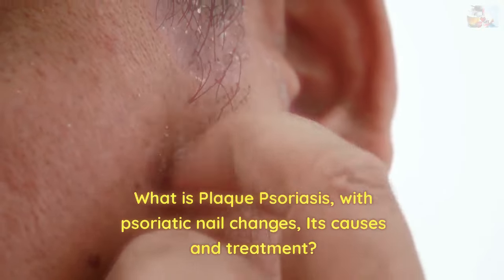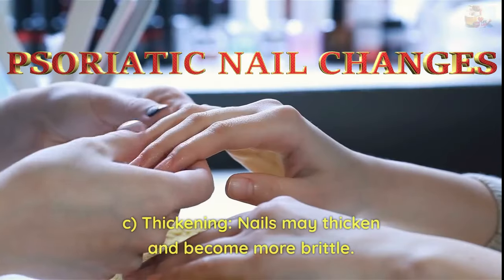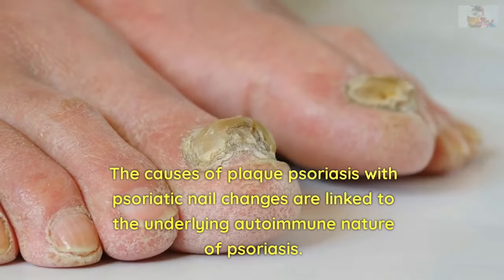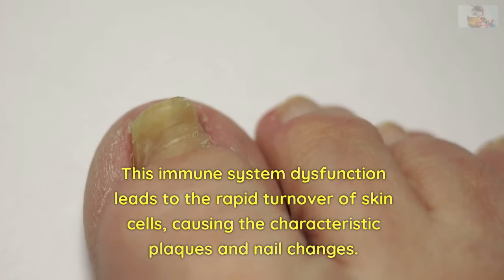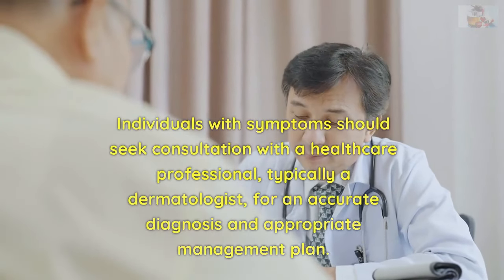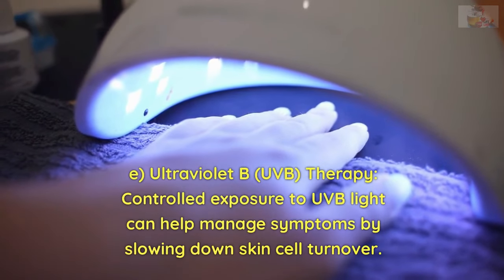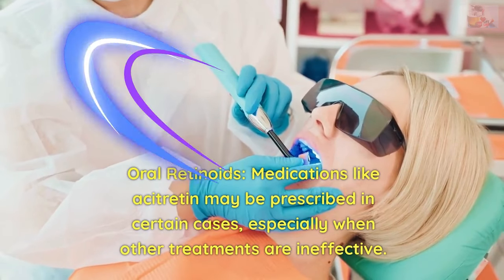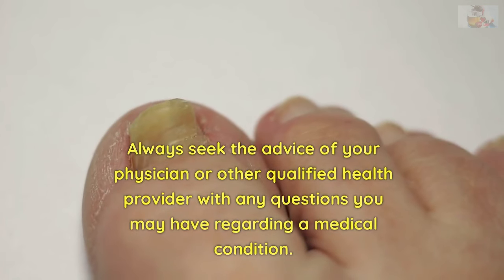Plaque Psoriasis with Psoriatic nail changes| nail changes in plaque psoriasis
Welcome to our informative video on "Plaque Psoriasis with Psoriatic Nail Changes." This comprehensive guide delves into the intricacies of plaque psoriasis, a chronic skin condition characterized by red, raised patches and silvery scales. We'll specifically explore the lesser-known but impactful aspect of psoriatic nail changes, shedding light on the connection between skin and nail manifestations.

Throughout the video, we'll provide valuable insights into the causes, symptoms, and diagnostic approaches for plaque psoriasis with psoriatic nail changes. Understanding the correlation between skin and nail involvement is crucial for a holistic comprehension of this condition.

Our expert commentary will touch upon available treatment options, ranging from topical treatments to systemic therapies, ensuring you are well-informed about managing both the skin and nail aspects of psoriasis. We'll also discuss lifestyle and self-care strategies that can complement medical interventions, empowering you to take charge of your health.

Whether you're personally affected by plaque psoriasis with psoriatic nail changes or seeking knowledge to support others, this video aims to be a reliable resource. Join us on this journey to unravel the complexities of plaque psoriasis and gain a comprehensive understanding of its impact on both skin and nails.

plaque psoriasis,
nail psoriasis,
psoriasis treatment,
nail psoriasis treatment,
what is psoriasis,
psoriasis cure,scalp psoriasis,
psoriasis removal,
psoriatic arthritis,
inverse psoriasis,
nail psoriasis symptoms,
how to treat psoriasis,
psoriasis diet,
guttate psoriasis,
nail psoriasis treatment in malayalam,
psoriasis (disease or medical condition),
psoriasis scalp,
nail psoriasis treatment in hindi,
nail psoriasis treatment in telugu